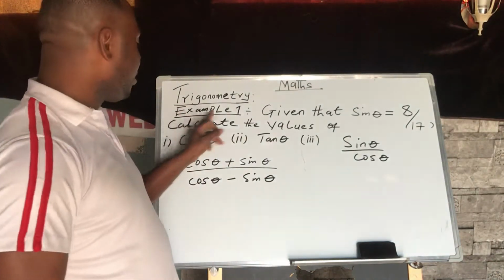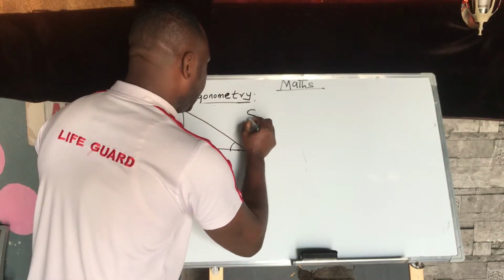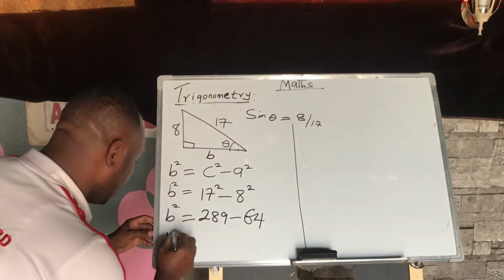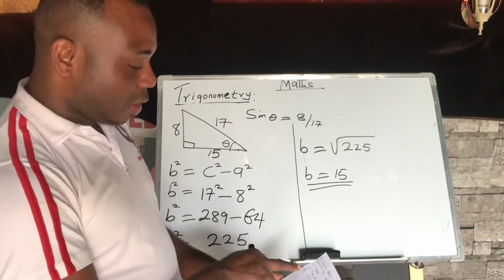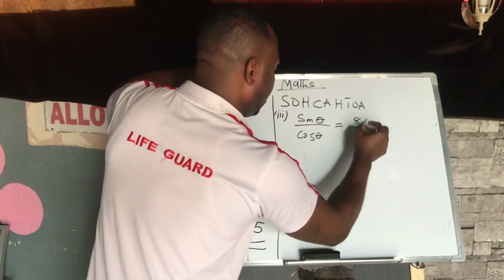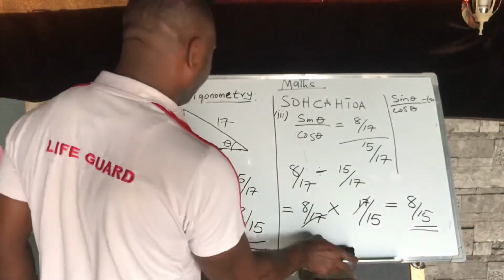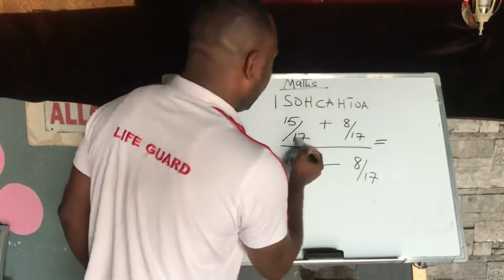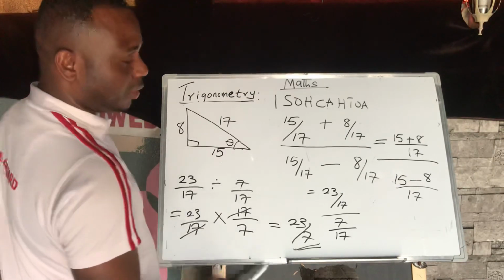Mathematics made easy home: Learn how to solve trigonometry ratio problems in less than 30 minutes.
Learn this topic in less than 30 minutes and enjoy the rest of the class. We can only attend to relevant questions.